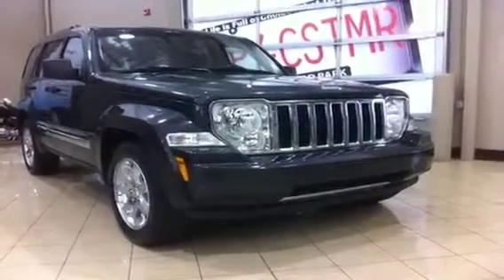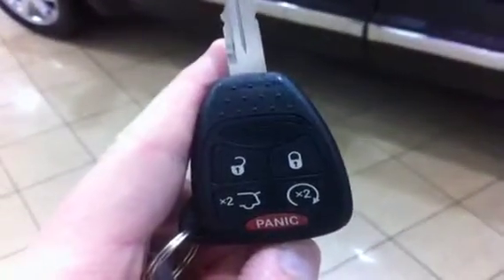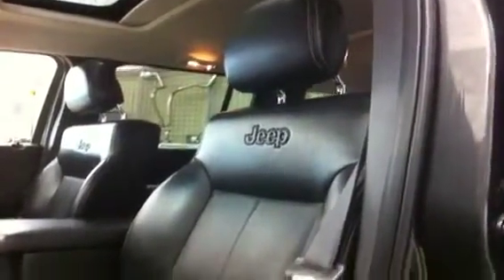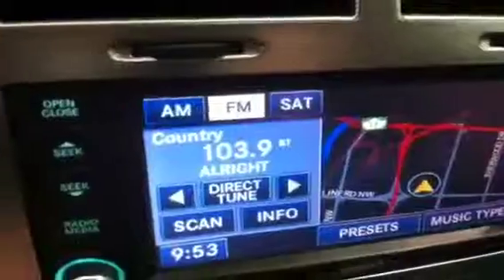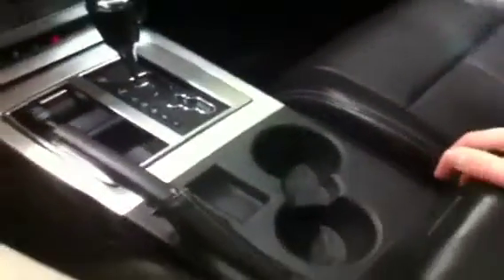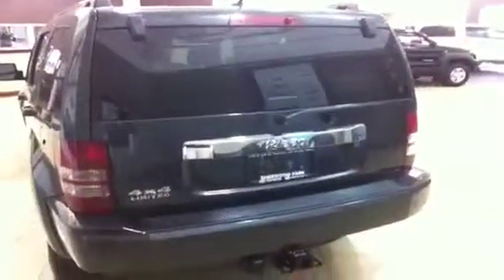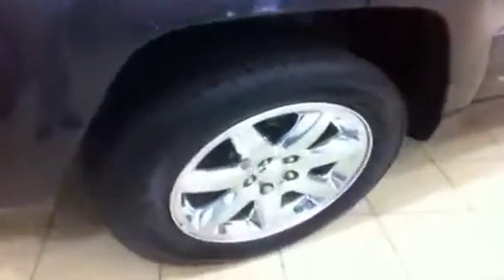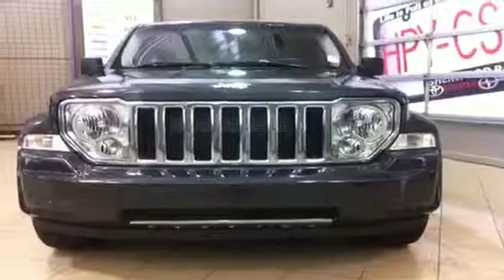2010 Jeep Liberty 4WD 4Door Limited Edition Used Jeep at Sherwood Park Toyota Scion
This is a 2010 Jeep Liberty 4WD 4dr Limited Edition 4 Door Sport Utility Four Wheel Drive with 4-Speed A/T transmission Gray[Dark Charcoal Pearl] color and Dark Slate Gray interior color.  This video is recorded and uploaded by cDemo Mobile Inspector.                                                         Detailed vehicle info with more photo(s) is available
Stock#:2IQ2477A
Life is full of choices let us be yours